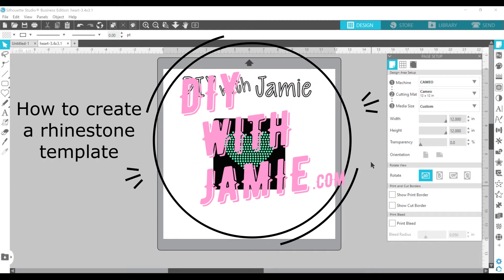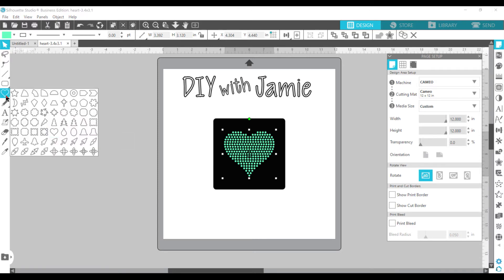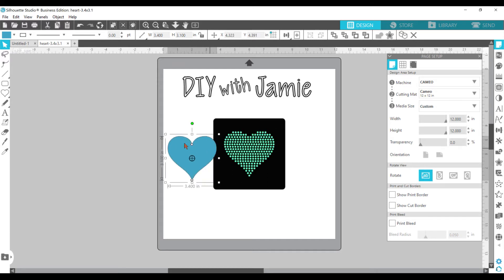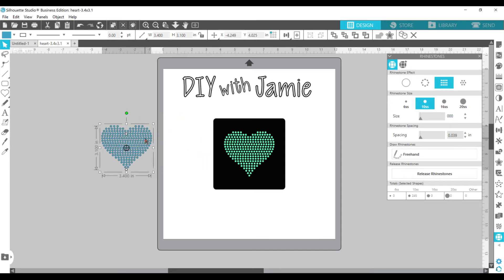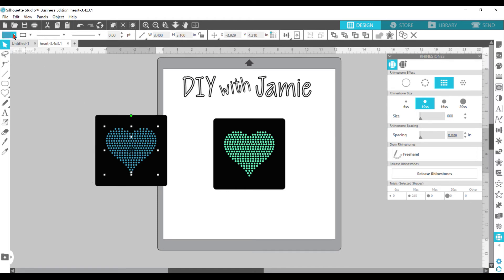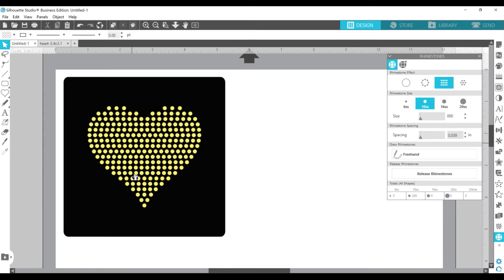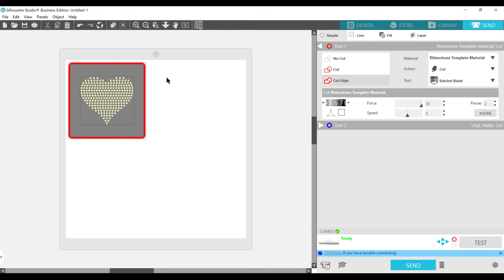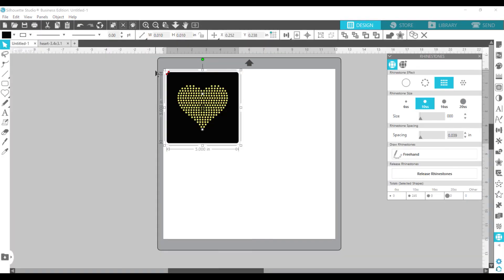Easy Step-by-Step Rhinestone Template Tutorial in Silhouette Studio Business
Excellent step-by-step video tutorial on how to create a simple heart rhinestone template in Silhouette Studio Business Edition.  Watch the whole video to learn how to make a re-usable rhinestone template!  use sticky flock material, hot fix rhinestones and a heat press to dazzle up all sorts of items!